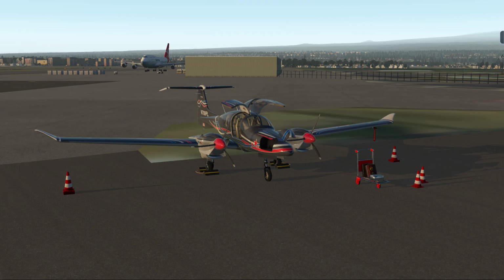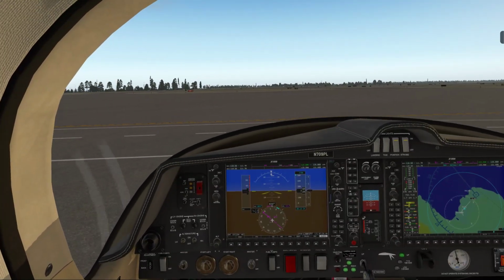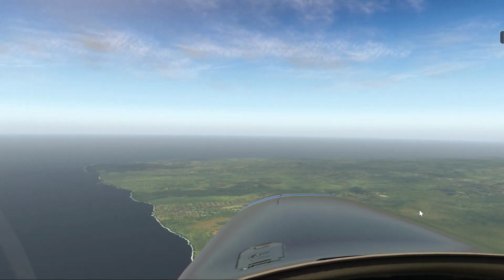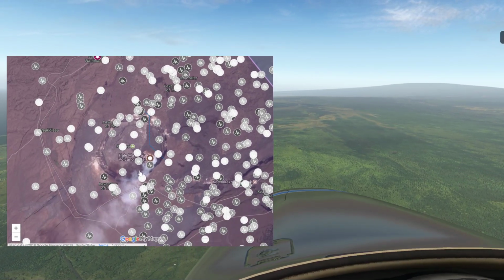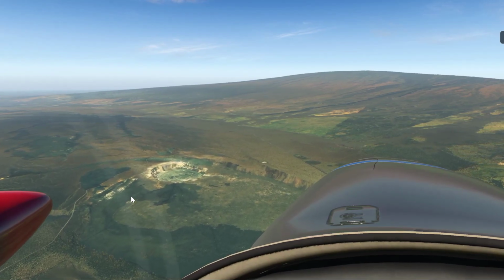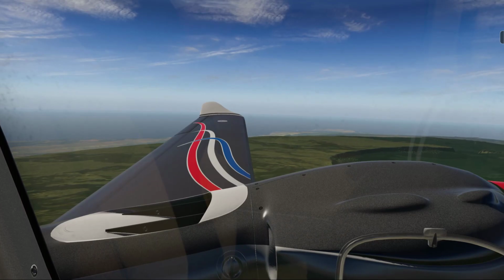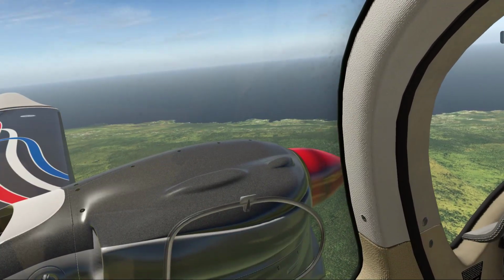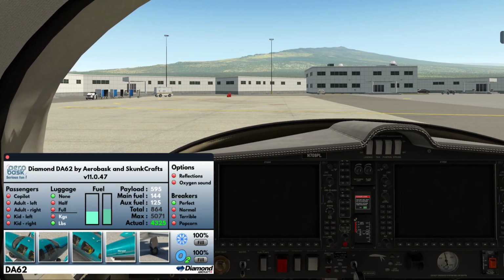X Plane 11 | AEROBASK DIAMOND DA-62 | HAWAII VOLCANOS | VFR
Quick flight around some of the spots that have been covered in lava in the current volcano eruption.

GEAR:

Thrustmaster T.16000M FCS HOTAS Joystick/Throttle
Logitech G810 RGB Mechanical Gaming Keyboard
CPU AMD FX-8350
Video Card EVGA GeForce GTX 960 4GB SSC GAMING ACX 2.0+
Motherboard ASUS M5A99FX PRO R2.0
Memory Kingston HyperX FURY 8GB 1600MHz DDR3

AIRCRAFT and PLUGINS:

Just Flight Piper Warrior II
FlightFactor 757 V2 Pro
Zibo Mod 737-800 version 3.24e
   - AXP 737-800 Sound Immersion pack version 1710
   - RG Mod Dark Cockpit textures
X-Camera
Xchecklist
PlaneCommand
Landing SPeed
Better Pushback
FlyWithLua
X-RAAS